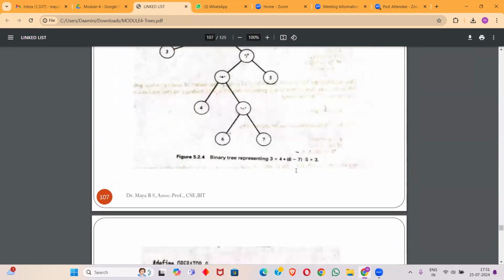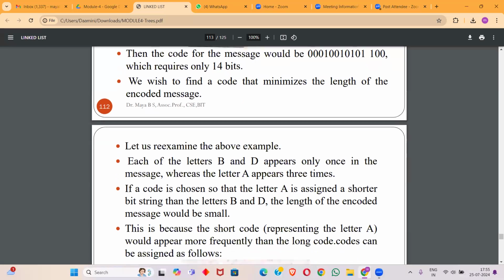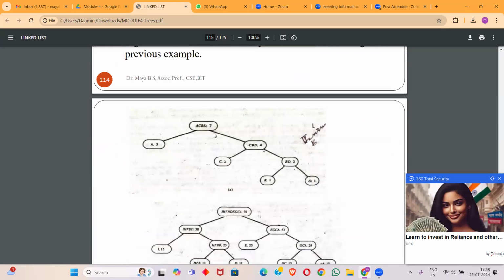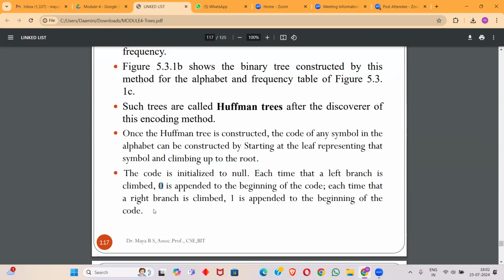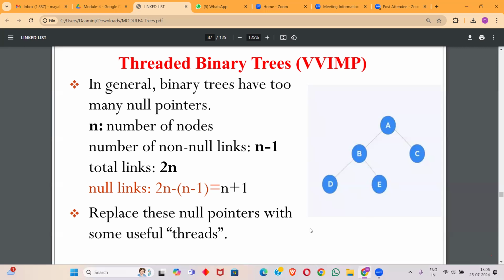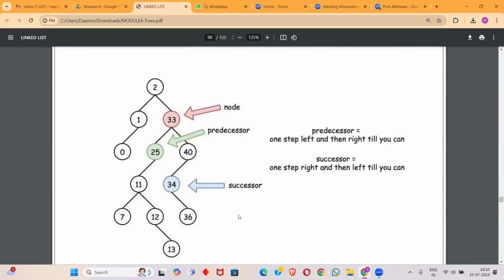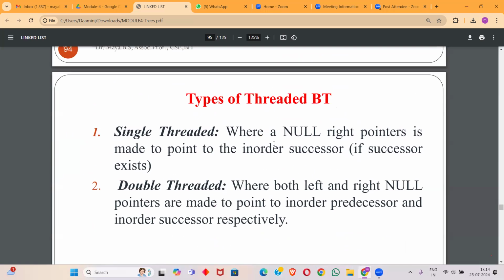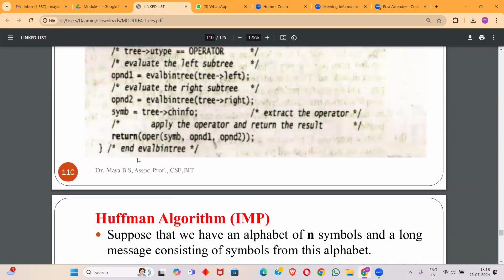Huffman Algorithm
Details description about Huffman Algorithm  and its Application.
BEC405D - data structure using C